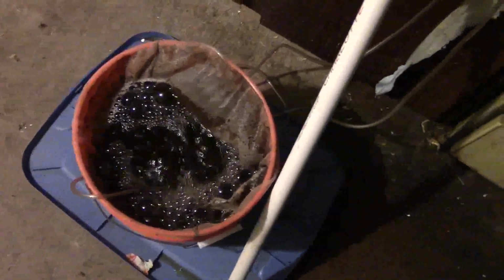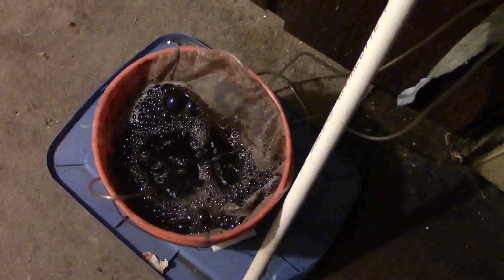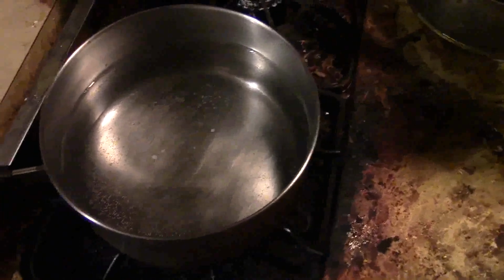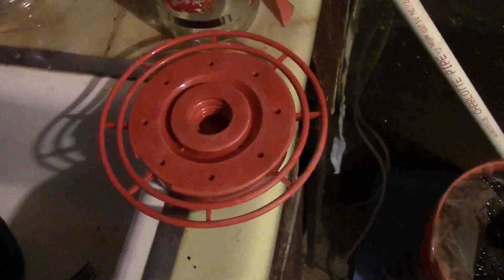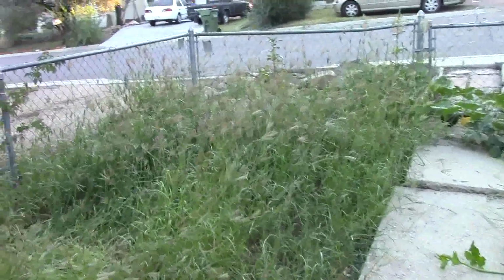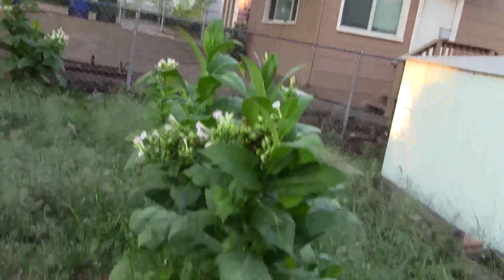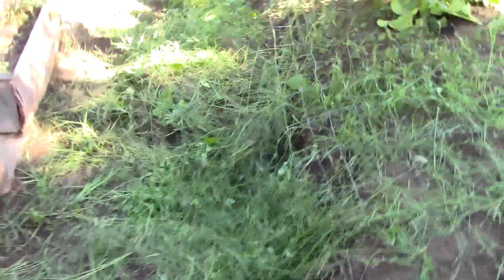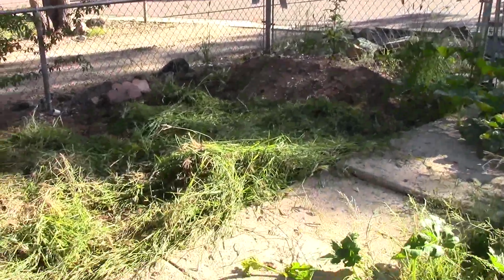[Day 1] 9/14/13 Hummingbird feeder / weeding / front yard plants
washed out my hummingbird feeder,made some nectar for it,,weeded out the front yard
short tour of the plants in the front yard